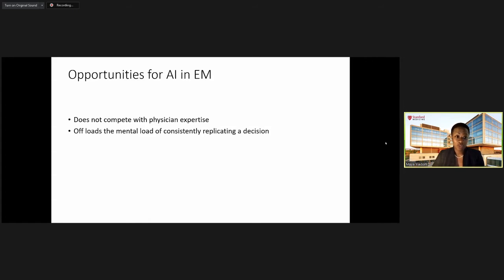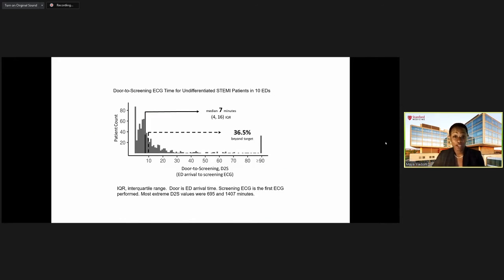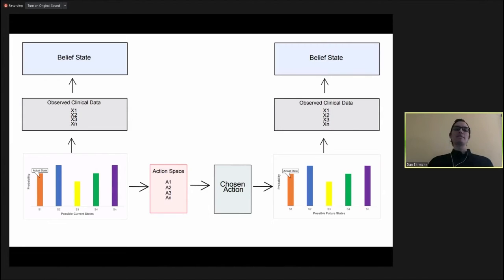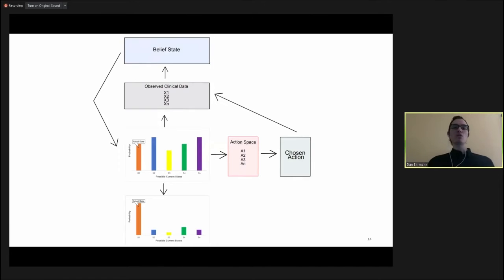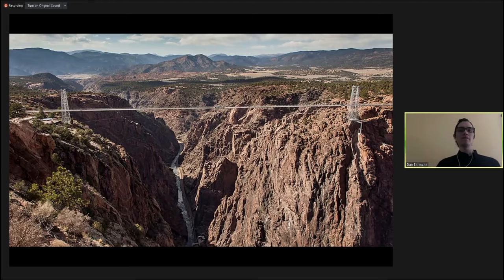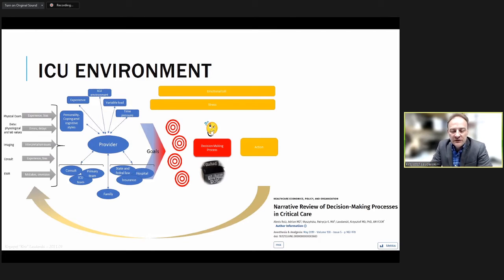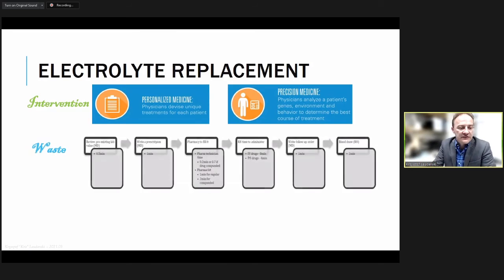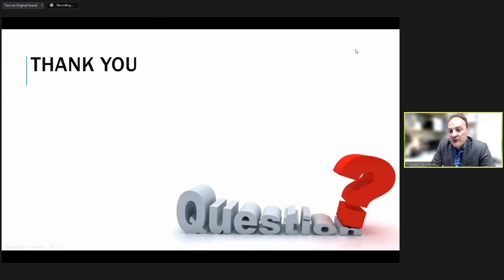ICU Module 2 Machine learning to enhance patient safety and quality of emergency and critical care